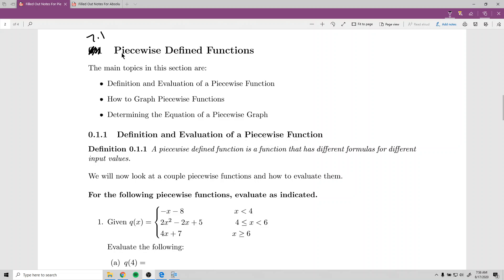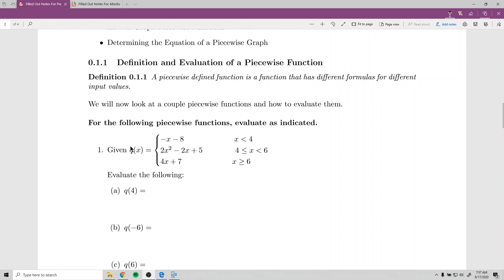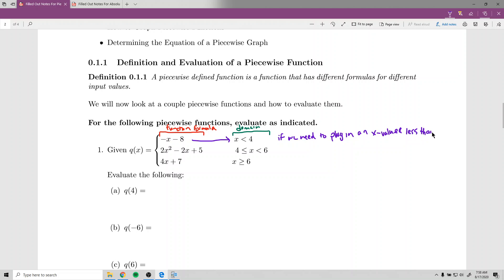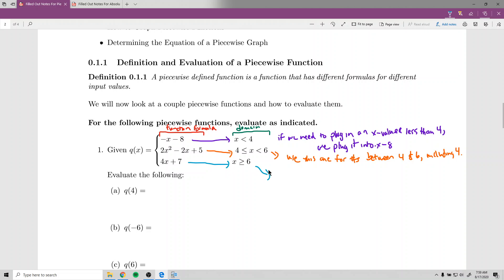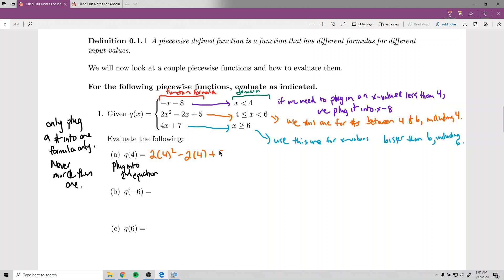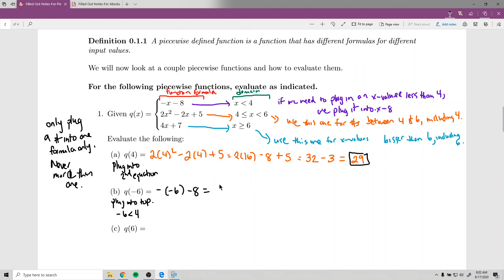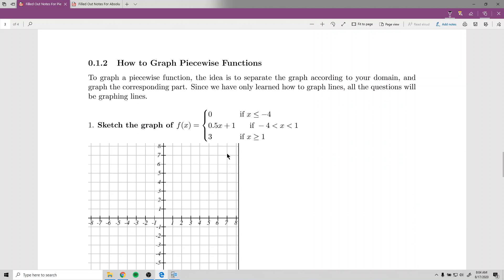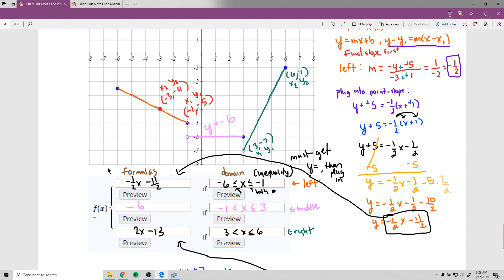Lecture Video for Piecewise Functions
Definition and Evaluation of a Piecewise Function 0:00
How to Graph a Piecewise Function 8:10
Determining the Equation of a Piecewise Graph 21:35